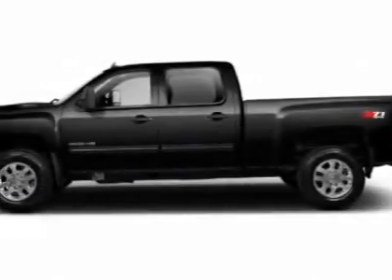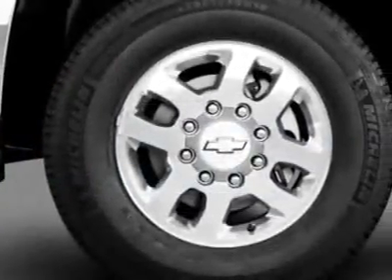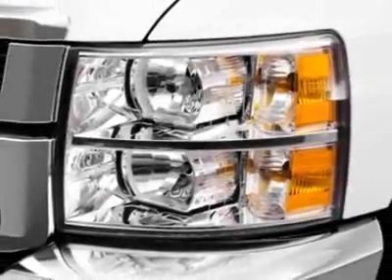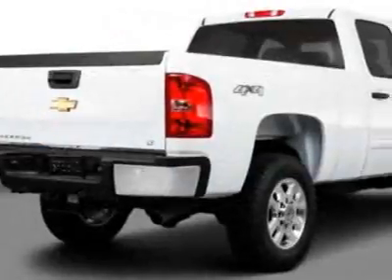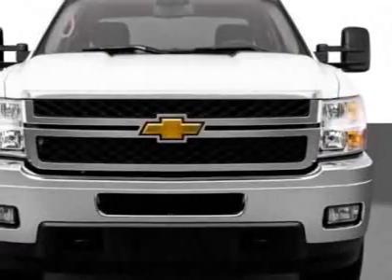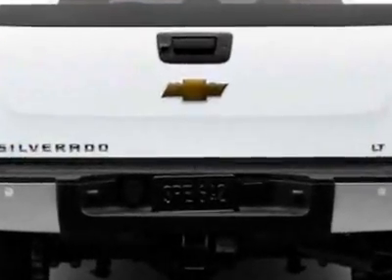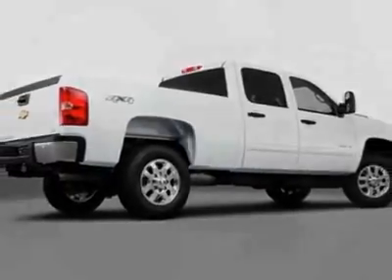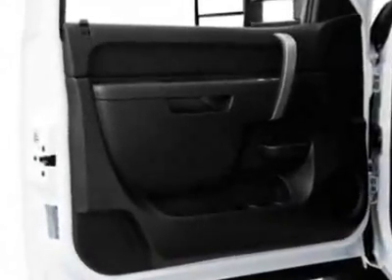2011 Chevrolet Silverado 2500HD 4WD Crew Cab 153.7" LTZ Truck - Wilmington, NC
Jeff Gordon Chevrolet, Wilmington, NC - Chevrolet Silverado 2500HD LTZ